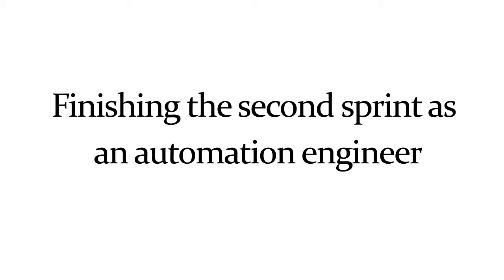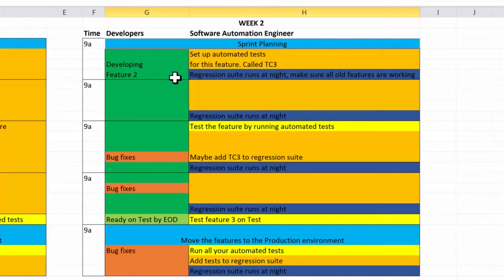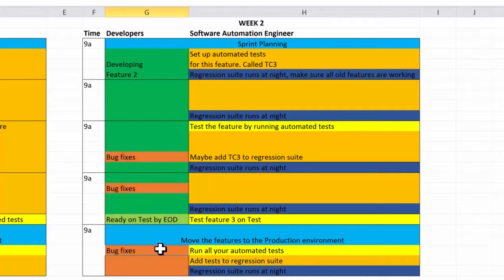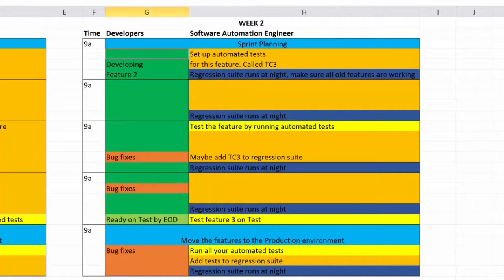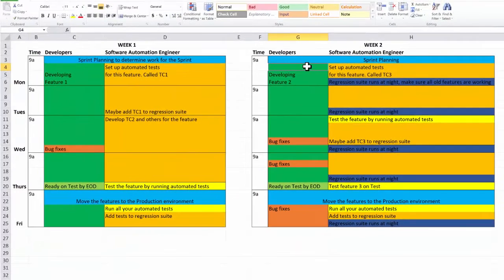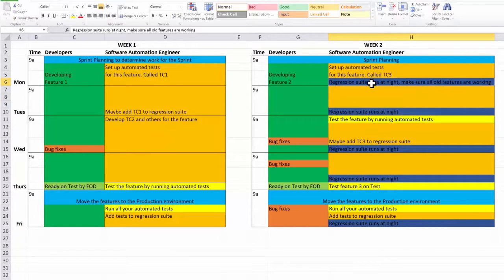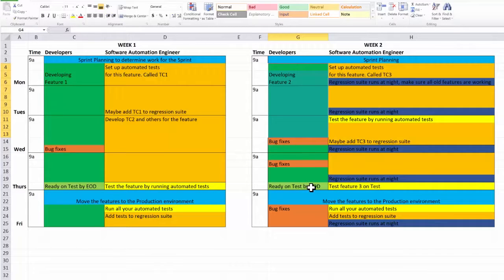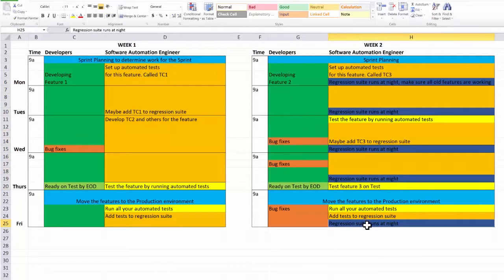16 Finishing the second sprint as an automation engineer